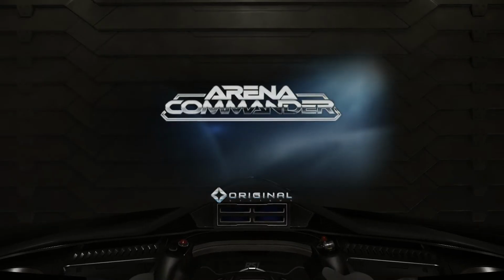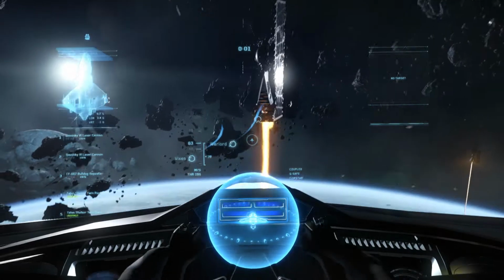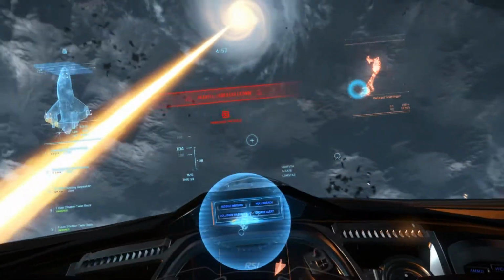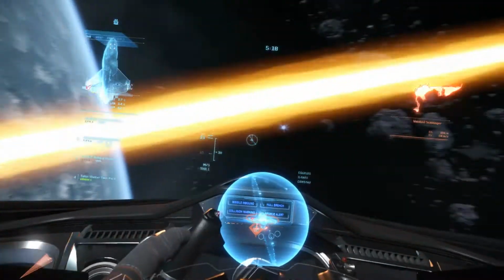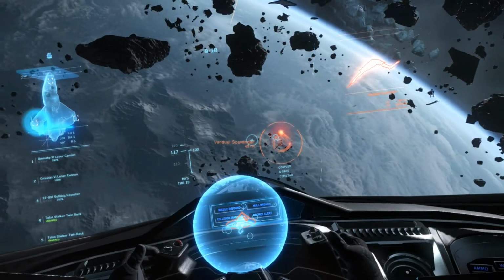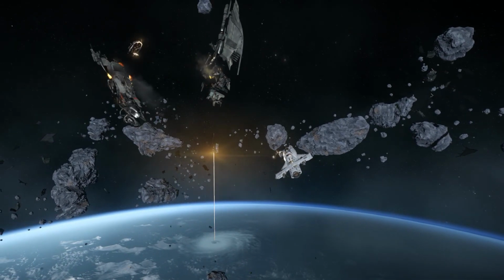Star Citizen Arena Commander Gameplay "Some Thoughts"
My Computer Specs:
Processor- Intel Core i7-4820K CPU @ 3.70GHz
RAM- 16GB
System- Windows 7 64-bit